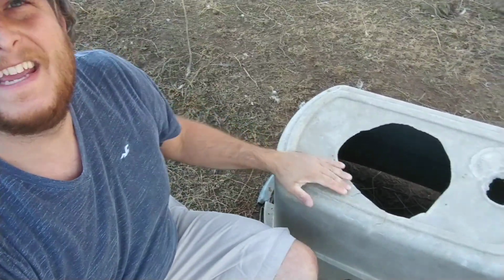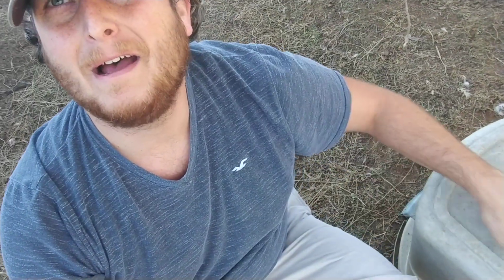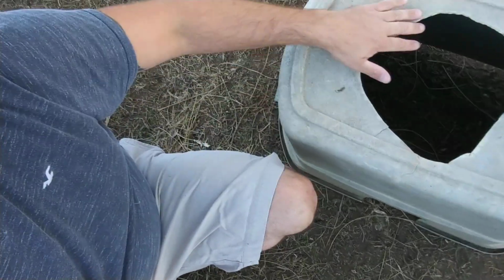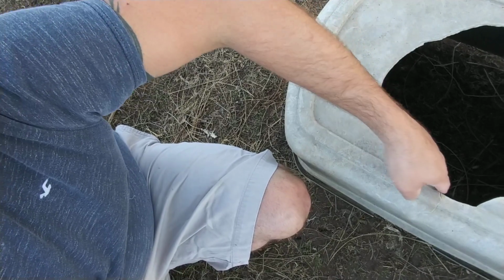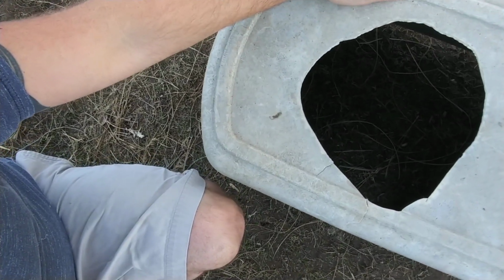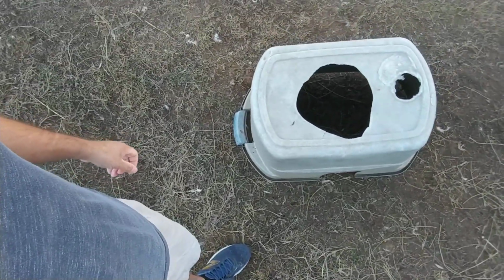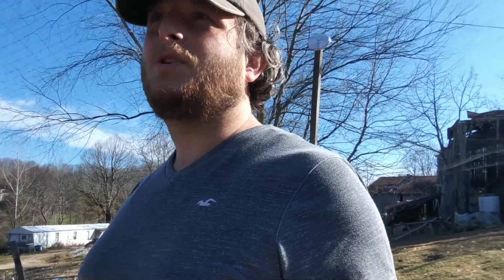Poppy's Farm Sure Fire Chicken Raising Machine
This video is about our method of brooding chicks. What works best for us. What ever temp your outside is let me tell you how to raise chicks with great success in any temp. My way doesn't cost a bunch of money but lets you raise more chicks with better climate sensitivity. We show you away to build you own set up. Reduce the risk of heat light burning.